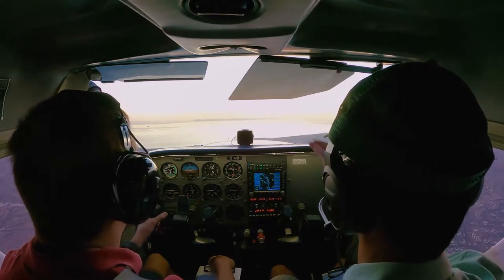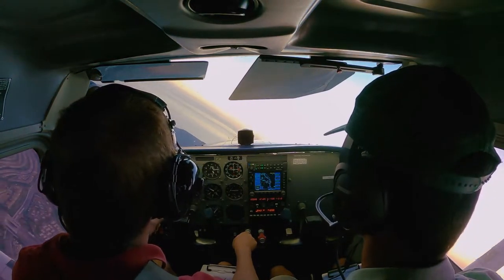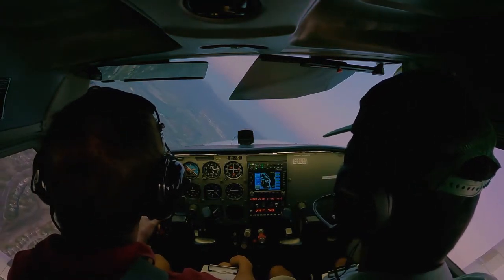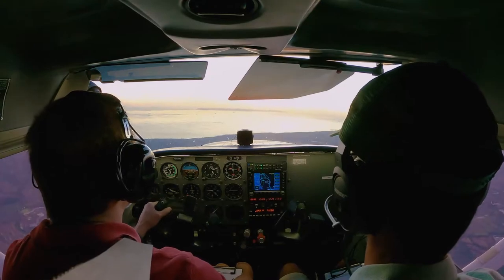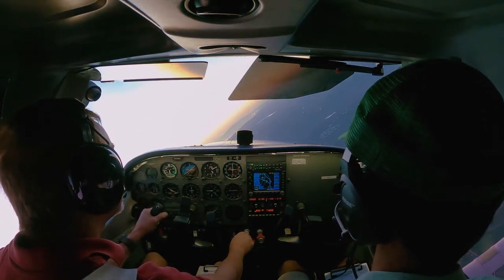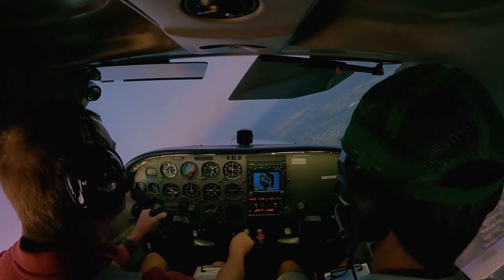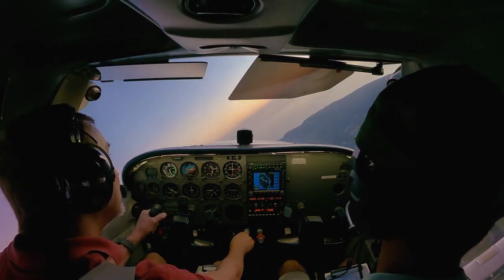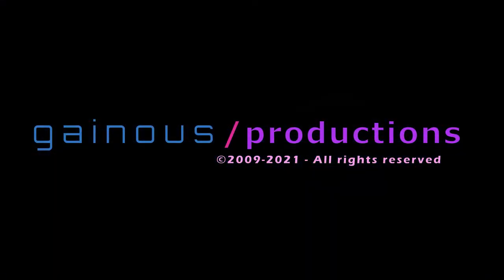Private Pilot License Training Flight #3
My third flight in the quest for my Private Pilot License (PPL). I'm flying/practicing steep turn maneuvers.

This is not a full, story-telling video but—rather—just a few short clips of the flight. I just started using a GoPro in a cockpit, so the videos will certainly get better over time.

My Vlog Gear:
- GoPro Hero 9 Black
- Adobe Creative Cloud including...

john wayne airport